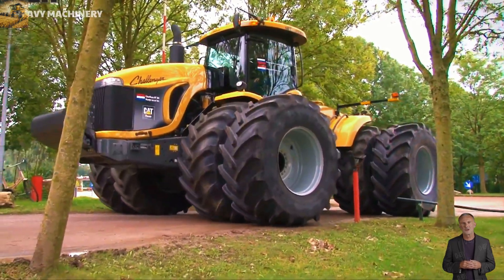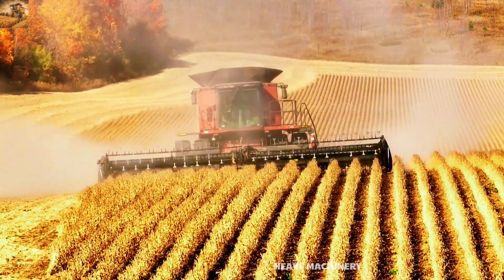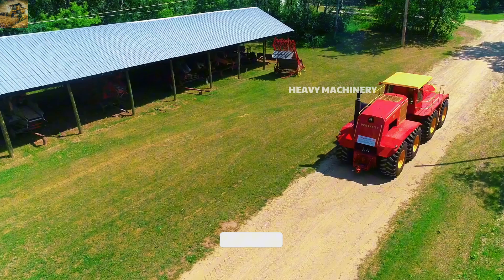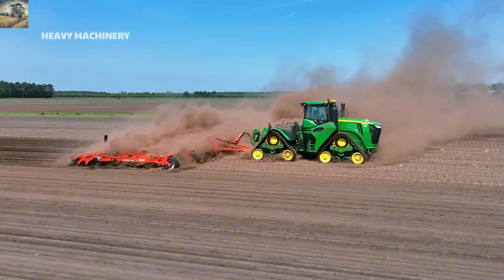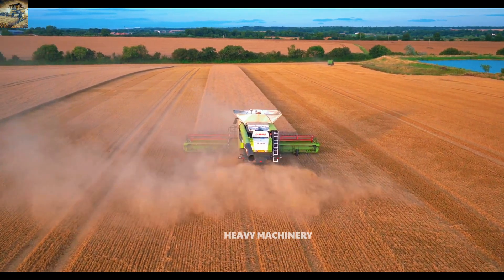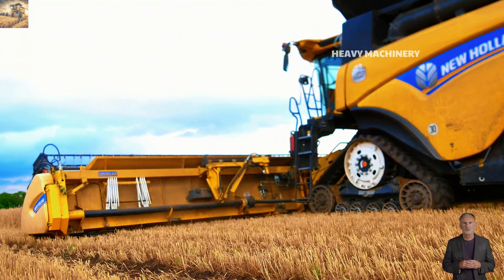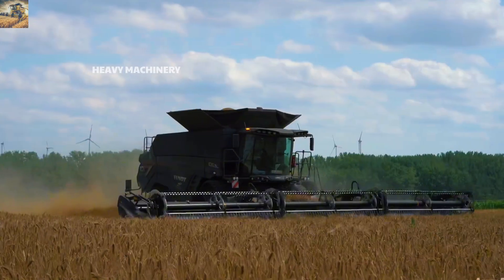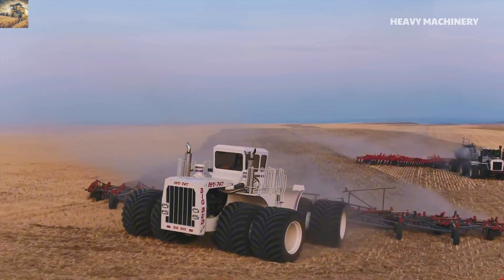Top 10 Biggest Agricultural Machines In The World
Discover the incredible power and innovation behind the **Top 10 Biggest Agricultural Machines in the World**! From colossal tractors to advanced combine harvesters, these engineering marvels redefine modern farming. Designed to tackle massive fields and enhance productivity, these machines showcase cutting-edge technology, immense power, and unmatched efficiency. Whether you're fascinated by machinery or simply curious about how agriculture is evolving, this video offers an exciting glimpse into the giants that drive today's farming revolution.

Don’t forget to:
📥 Share with friends interested in agricultural technology